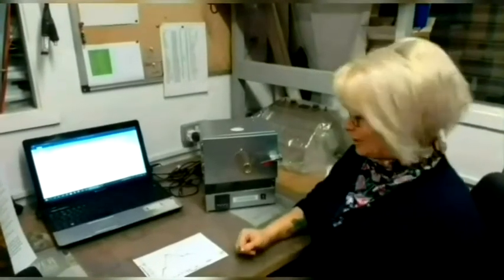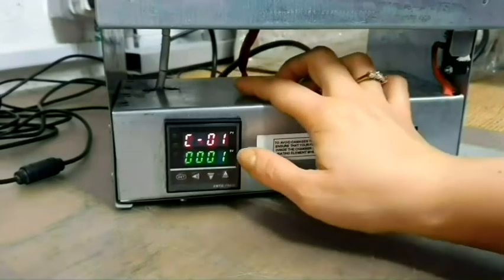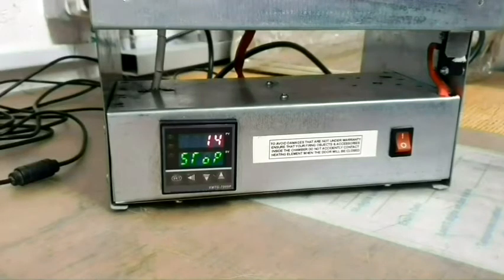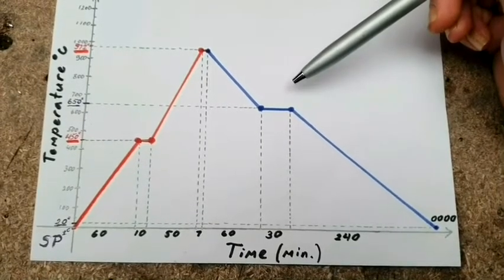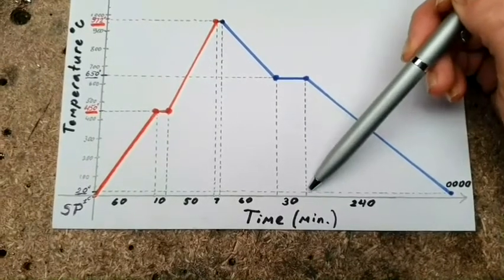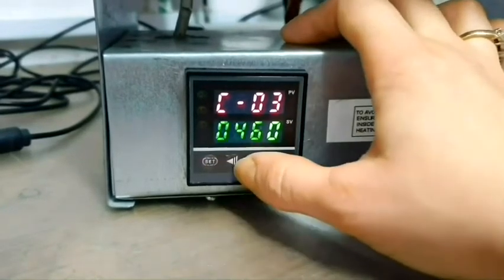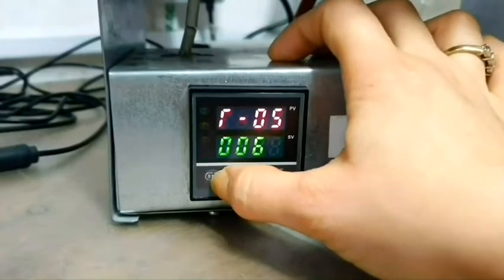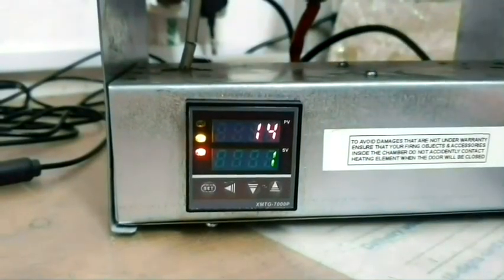How to programm XMTG-7000 temperature controller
How to programm XMTG-7000 temperature controller for the kilns we manufacture.